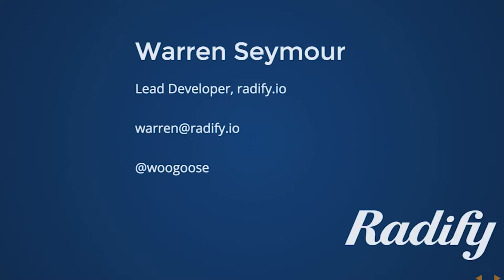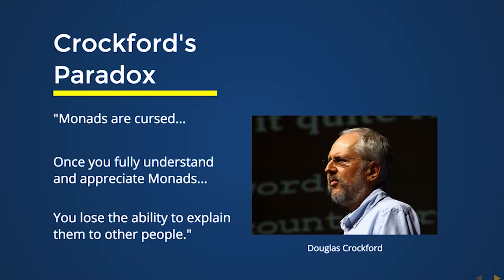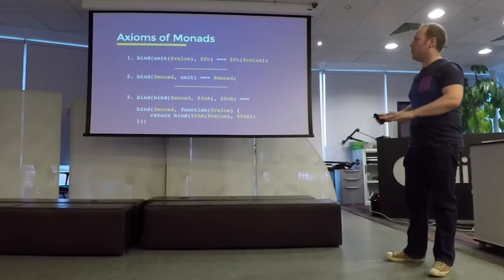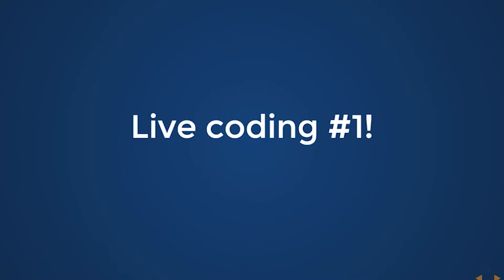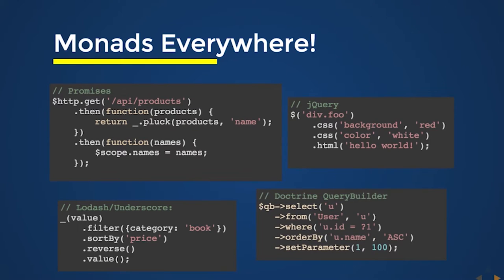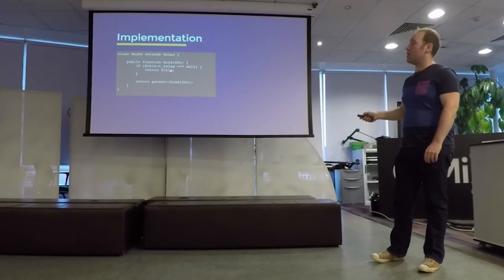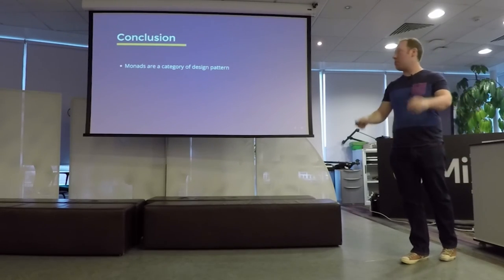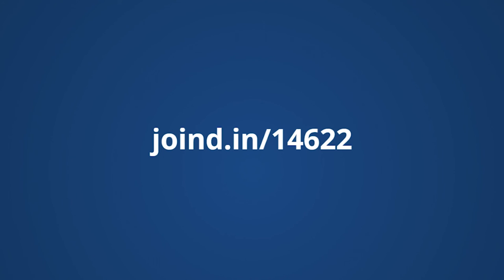Go Mad for Monads - Warren Seymour - PHPSW: Coding Practices, June 2015